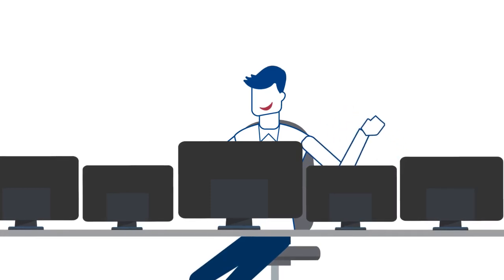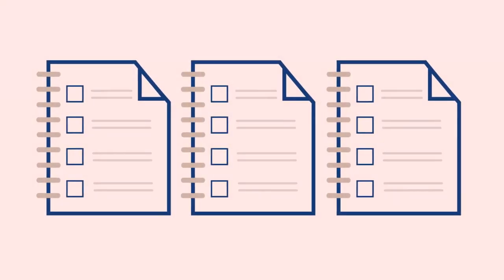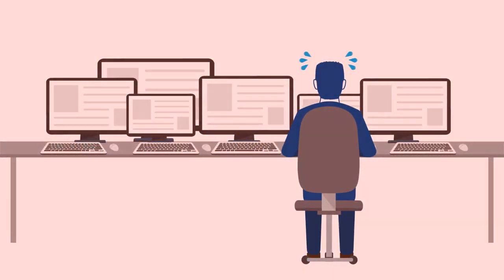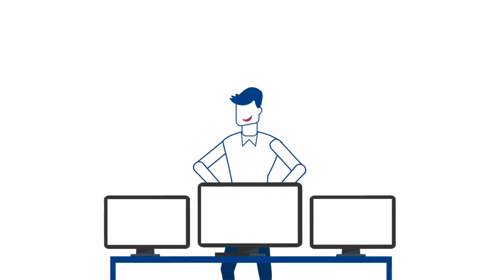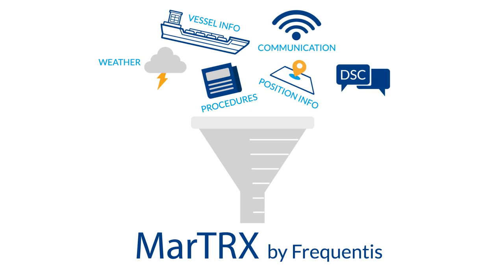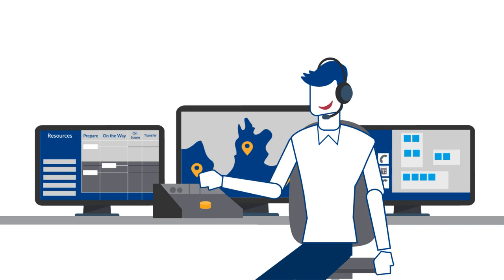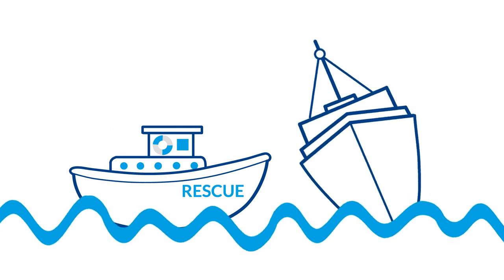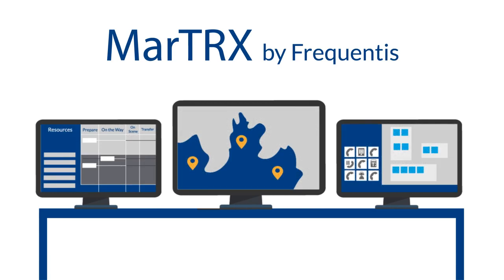Clarity and Flexibility in Maritime Operations. (Frequentis Explainer)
By adopting the open, flexible, operator-centric solution MarTRX, maritime control centres can enhance operator performance, while protecting today’s investments in technology as a foundation for future demands.